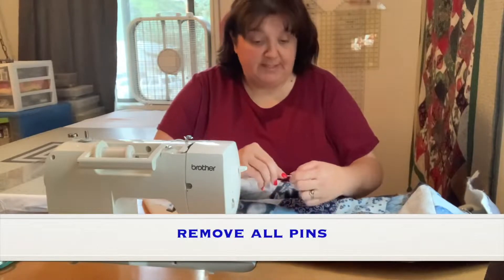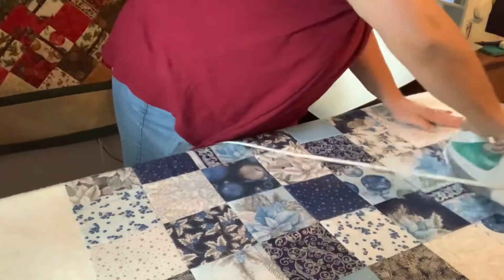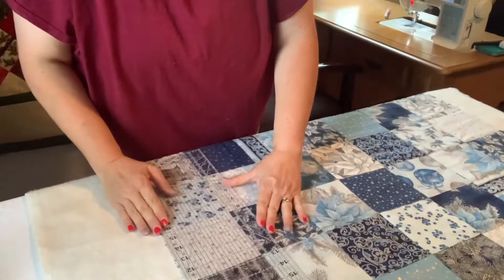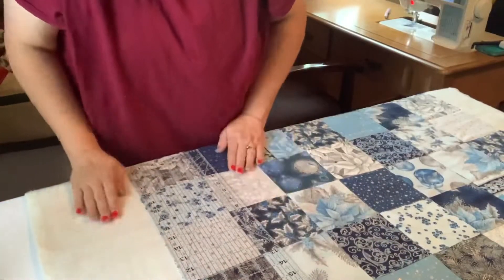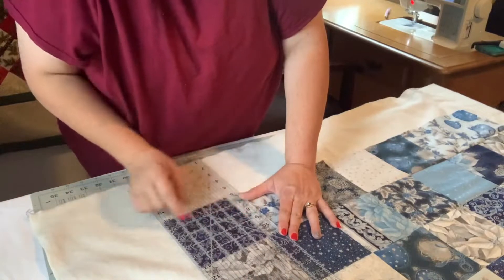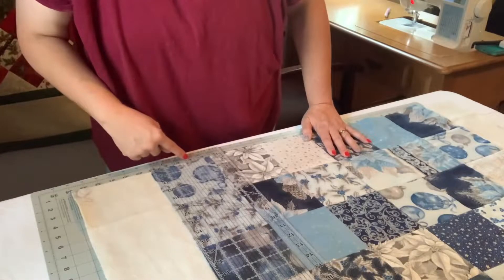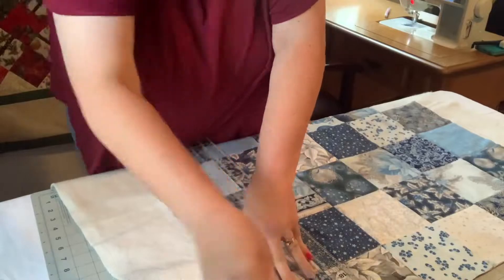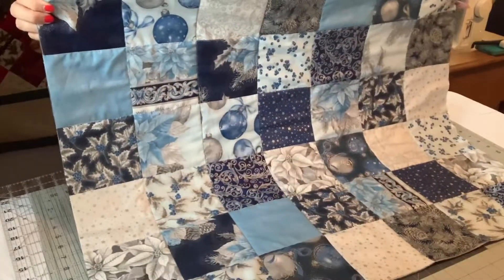Beginner Quilting My First Quilt Lesson 7-Square Up Your Quilt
QUILTING FOR BEGINNERS
BEGINNER QUILTING MAKE YOUR FIRST QUILT LESSON 7-SQUARE UP YOUR QUILT

Stay up to date on what all is happening over at Candy Cane Ridge